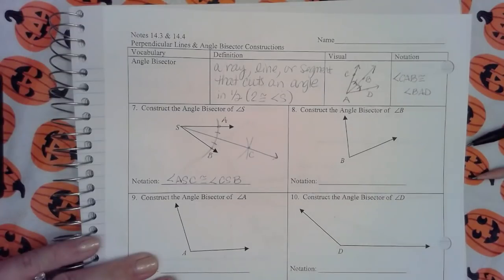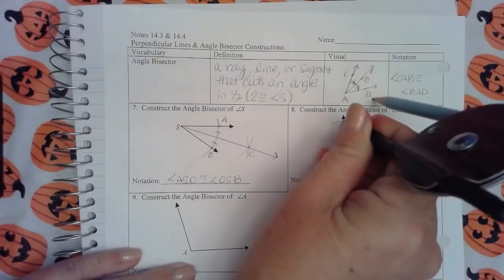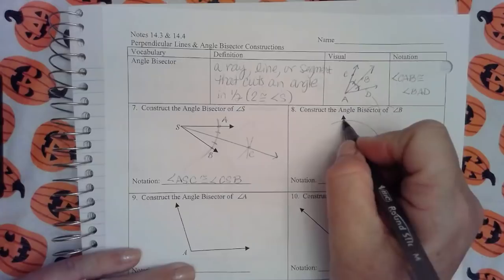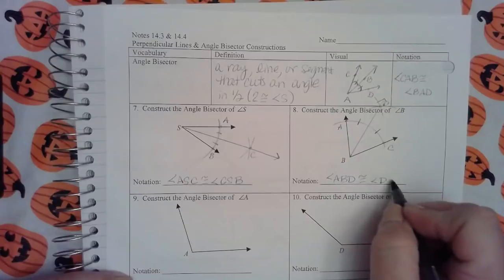14 3 & 14 4 Constructions